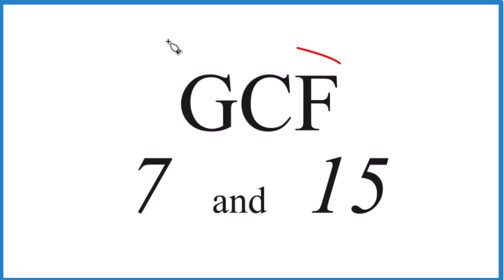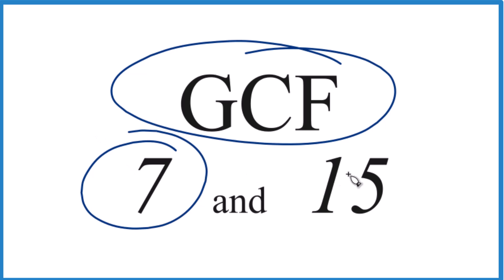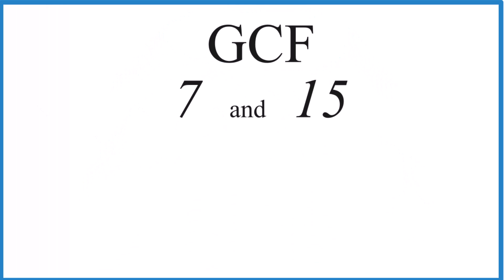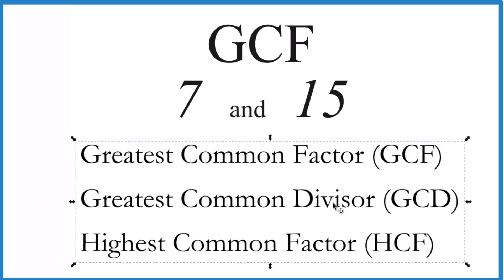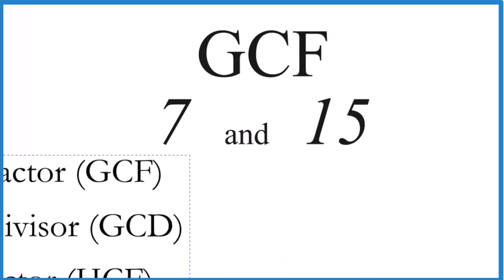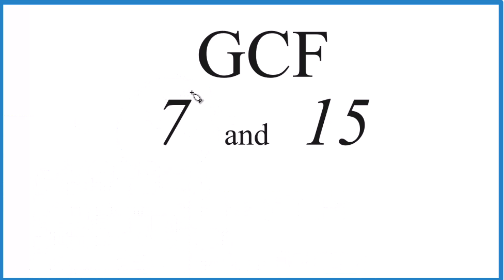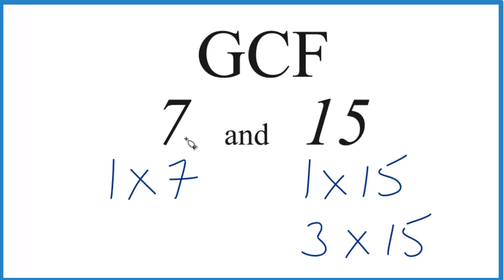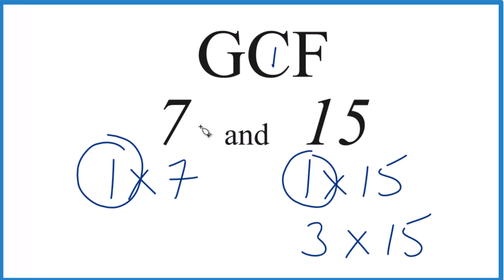How to Find the Greatest Common Factor for 7 and 15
• Compare the lists of factors for 7 and 15 to find the common factors. The common factor is the number that appears in both lists.
Common Factor: 1

• Finally, the greatest common factor (GCF) of 7 and 15 is 1.

Note: In this case, the only common factor between 7 and 15 is 1. This means that 1 is the largest number that evenly divides both 7 and 15.